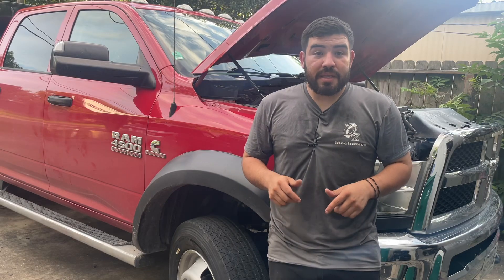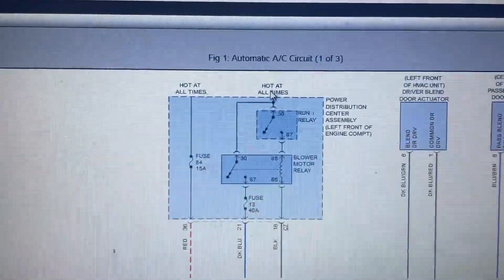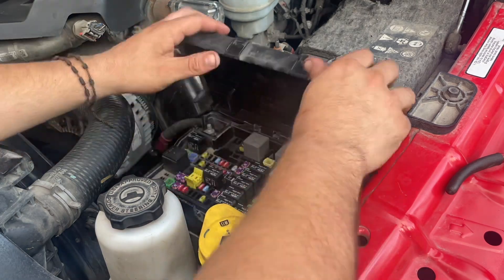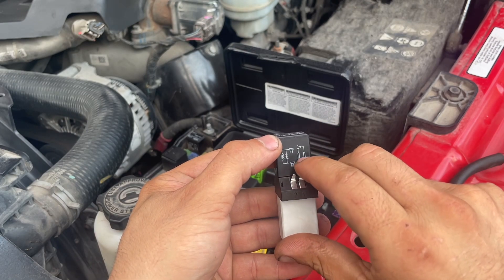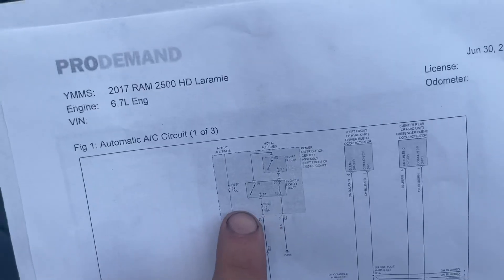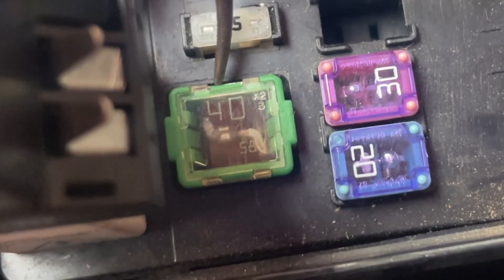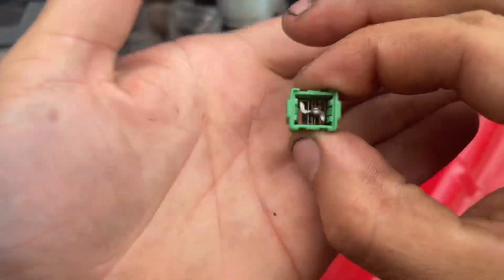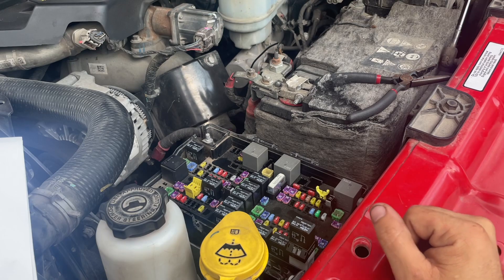Fixing a/c that just doesn’t blow !!!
**Want to own the tools I used on this video ? click on the link below**

Automotive Test Light

Amazon Wire Test Kit